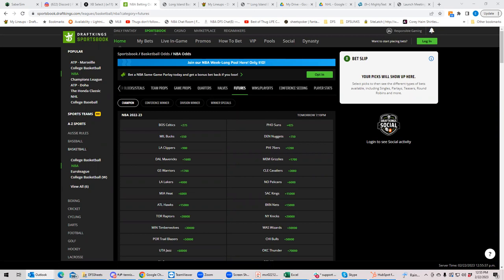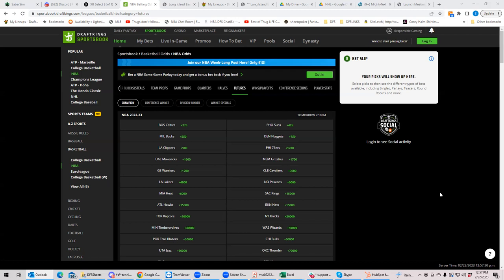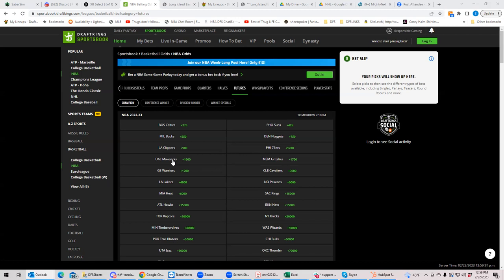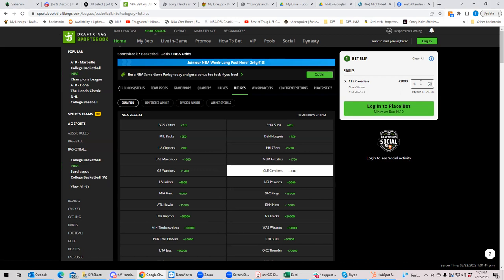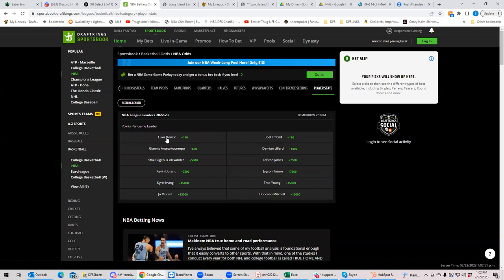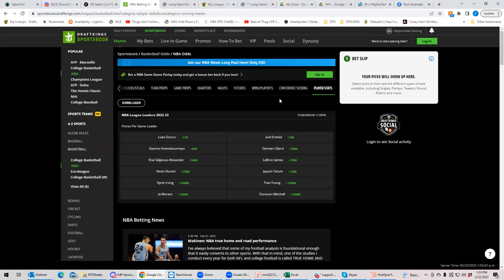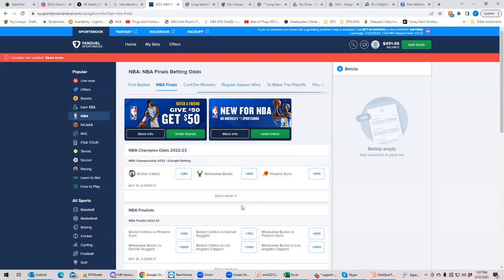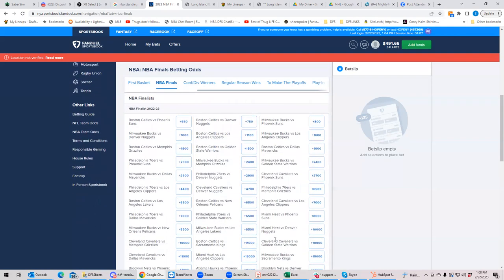NBA Futures and second half preview with BobbyFi and Sheets